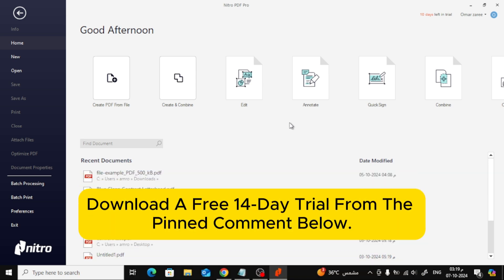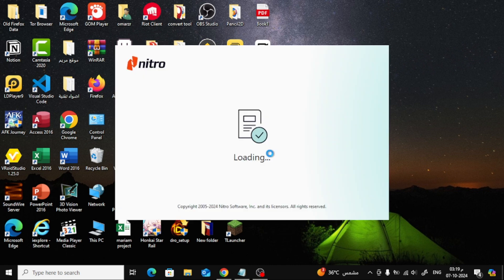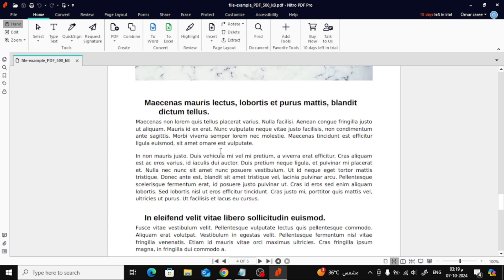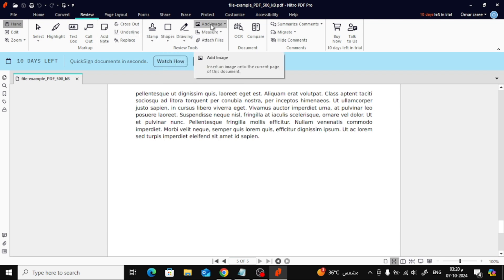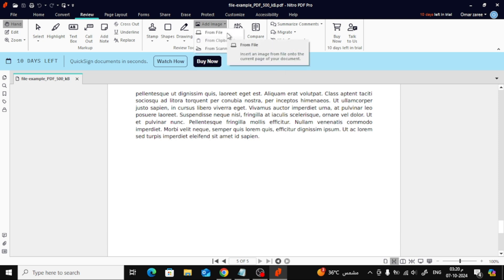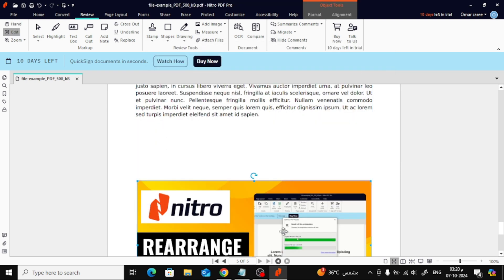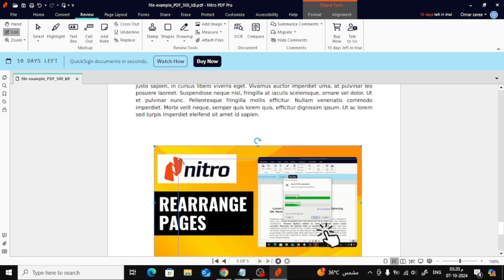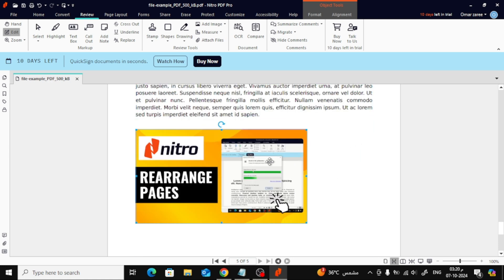How To Add Image in Nitro RPO | Easy Step-by-Step Tutorial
In this video, I’ll show you how to quickly and easily add images to your PDF documents using Nitro Pro. Whether you're editing a report, adding logos to your files, or including images in a presentation, Nitro Pro makes it simple to insert pictures into your PDFs. Follow this step-by-step guide to learn how to add, adjust, and position images seamlessly.